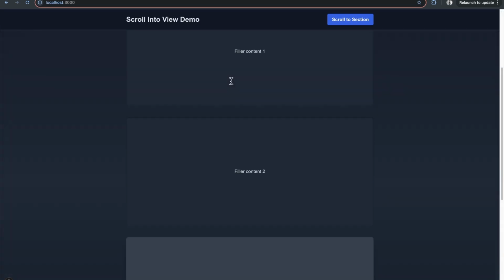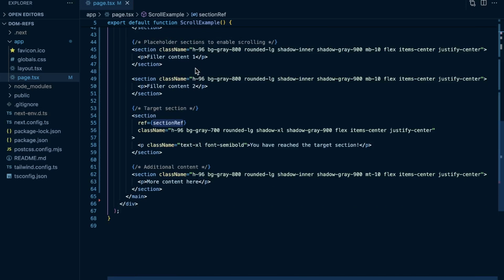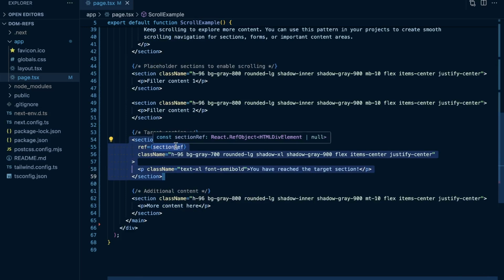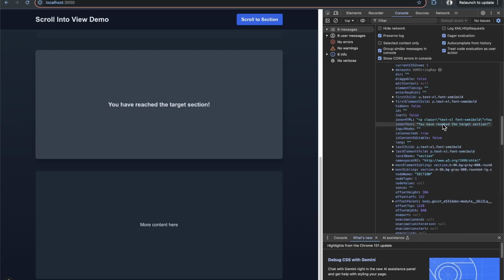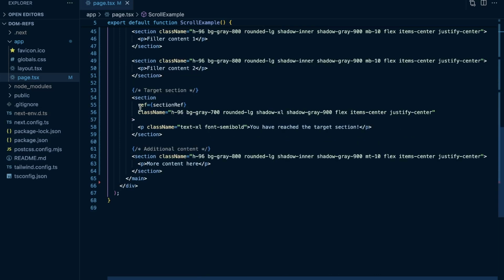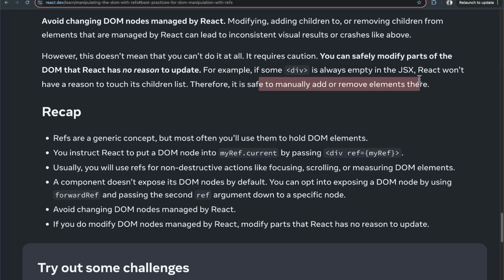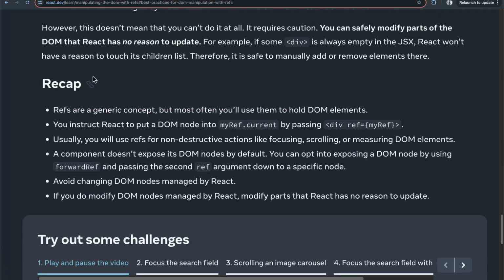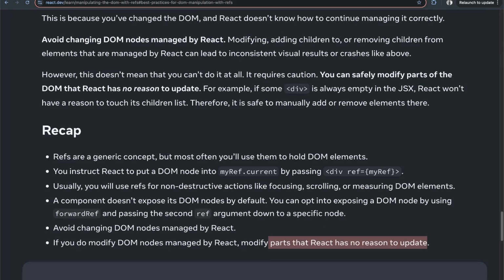Correctly Using Refs With DOM Elements In React.js